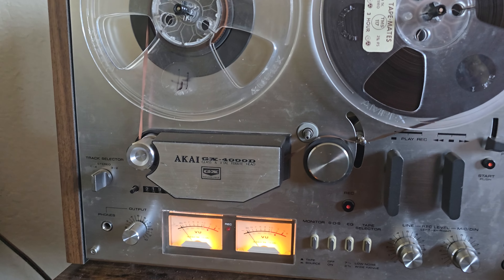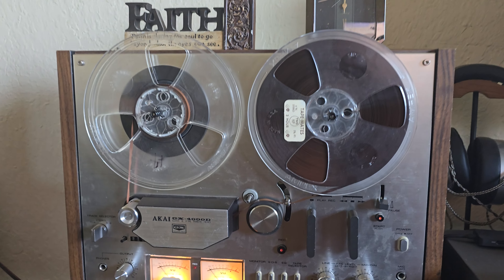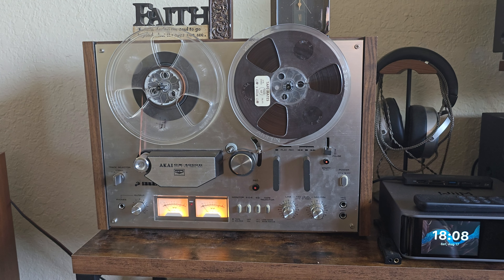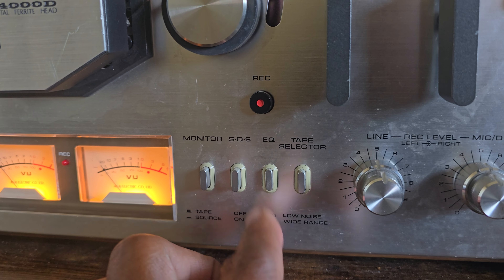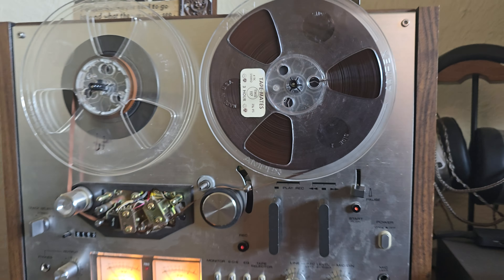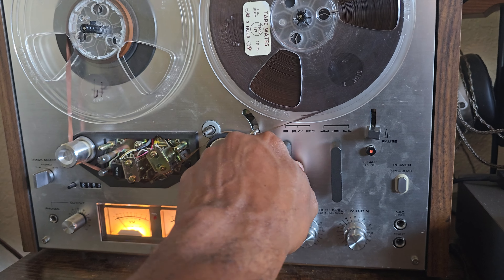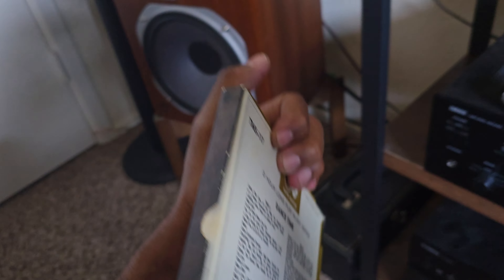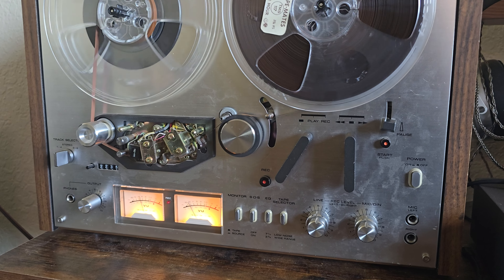Akai GX 4000D Estate sale find!